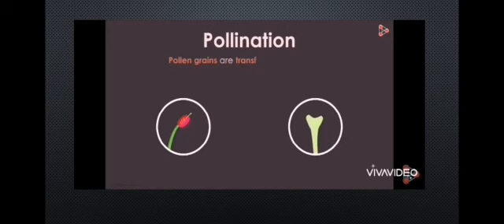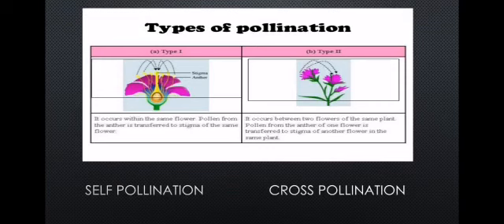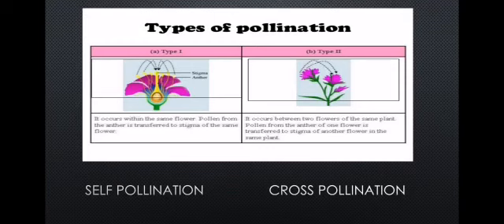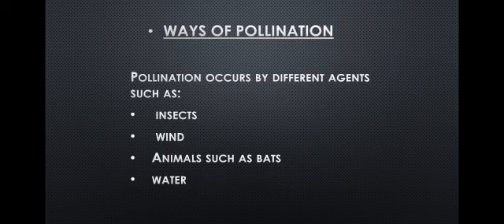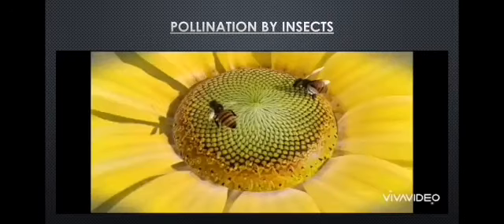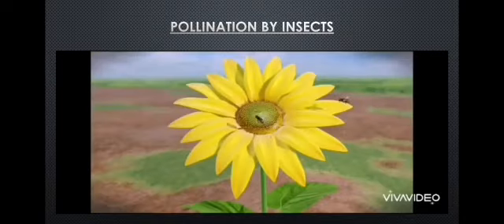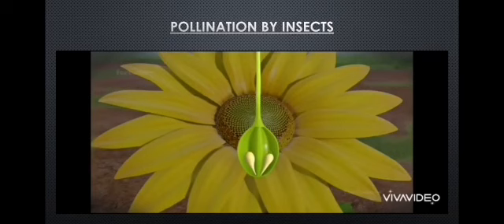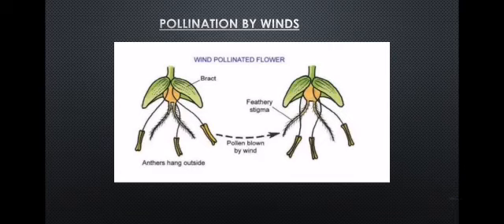Class 8- Science-Pollination